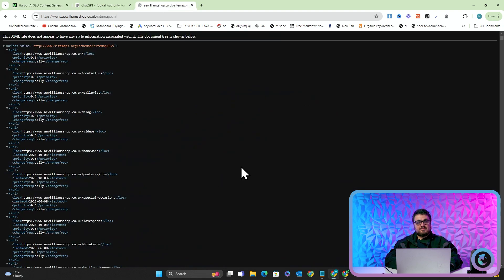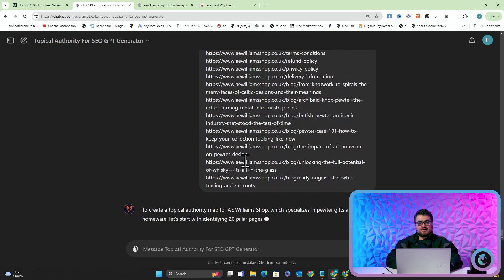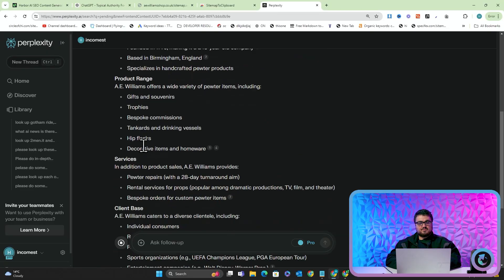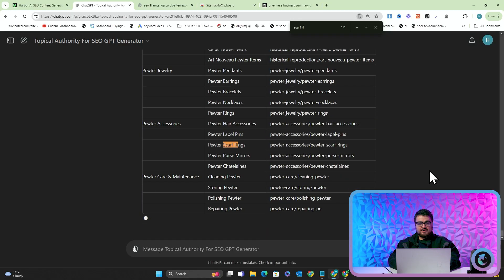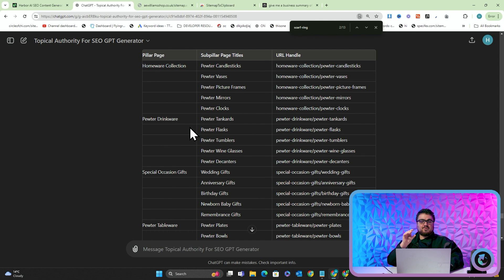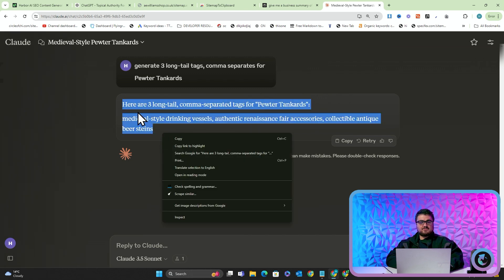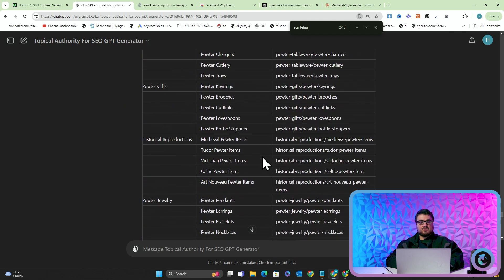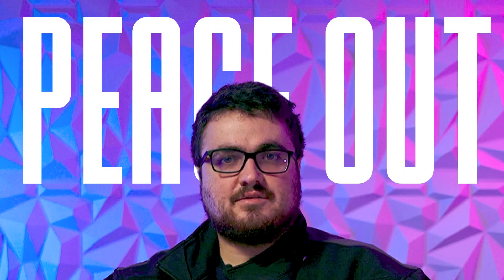FREE Keyword Research Methods Beats PAID Tools?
This completely free keyword research method now tailors itself around your needs - instead of guessing your niche, or working off what you're saying - this keyword method now takes your website as an input, and outputs specific keywords for your business.

This is what we'll be basing Harbor's keyword tool on - but I wanted to release this video anyway so people could get some idea of what we're going to be doing soon

Hamish